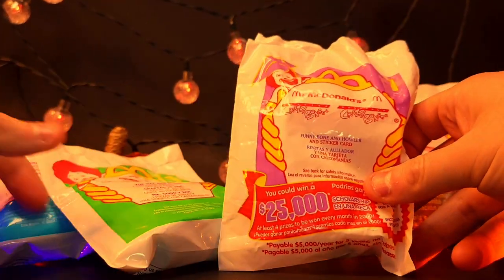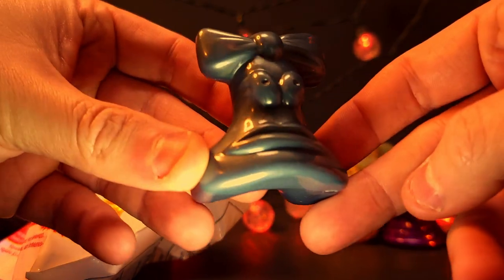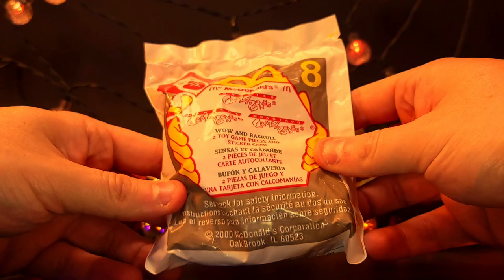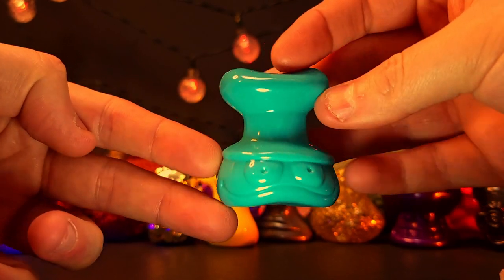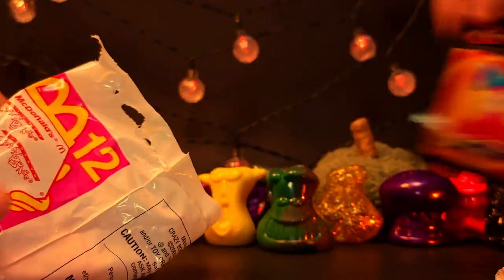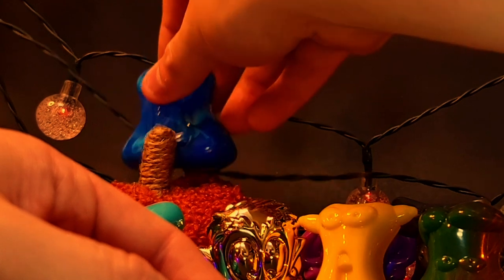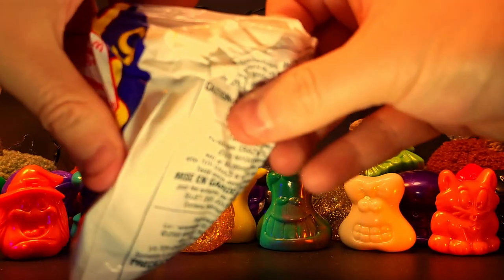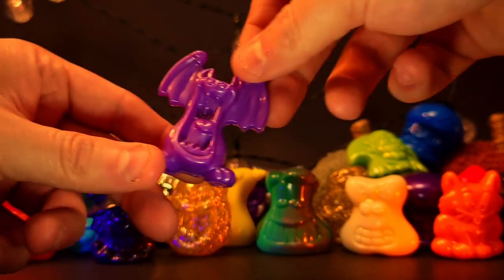ALL THE NOSTALGIC TREATS! Gogos Crazy Bones | McDonald's Happy Meal MONSTER BONES Toy PACK CRACKING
NEW VIDEOS! -